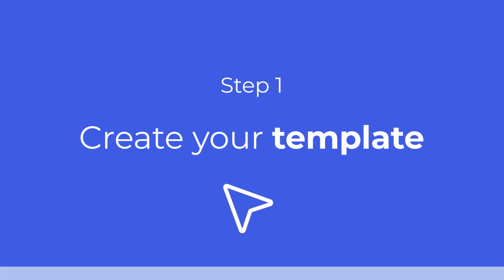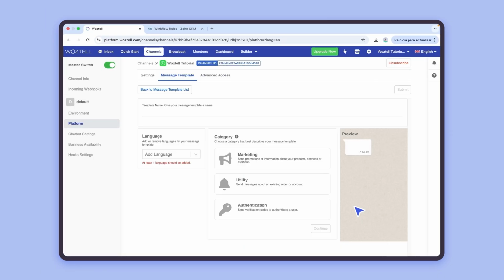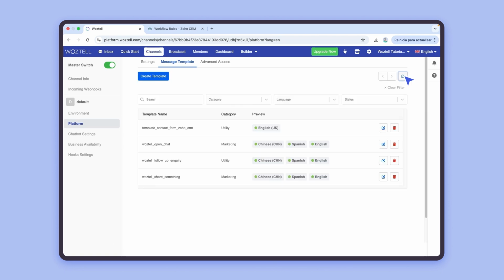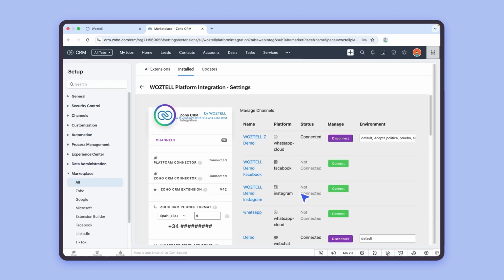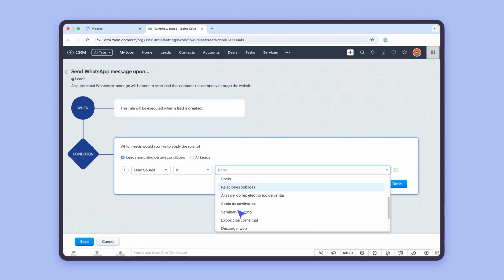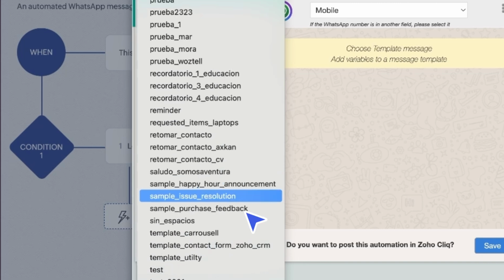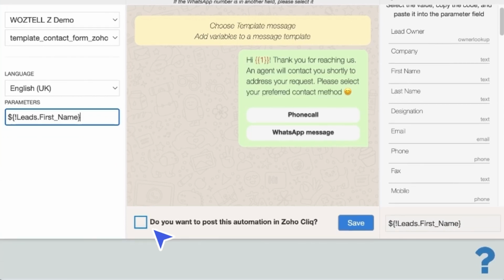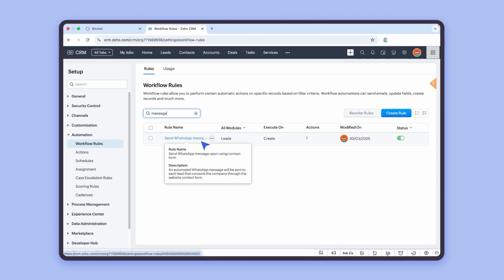How to Automate WhatsApp Messages with Zoho CRM Using Workflows | Step-by-Step Tutorial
Would you like to send automated WhatsApp messages when a customer submits a web form?

In this tutorial, we’ll show you how to connect Zoho CRM with WhatsApp using WOZTELL’s Workflow feature.

✅ Create an approved WhatsApp message template
✅ Set up workflow rules, conditions and custom modules
✅ Run a real test as if you were a potential customer

With this integration, you can automate your sales follow-up from the very first contact, reduce response time, and increase your conversion rates directly from Zoho CRM.

📢 Automate your processes with WhatsApp and save time managing leads directly from your CRM.